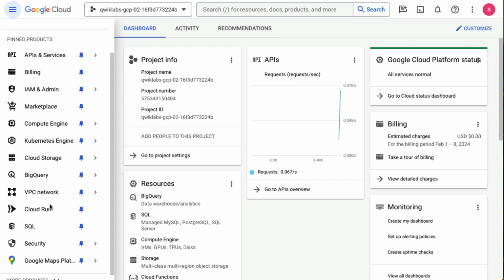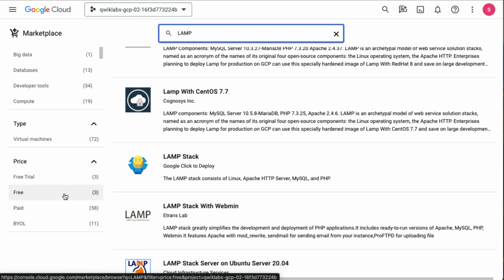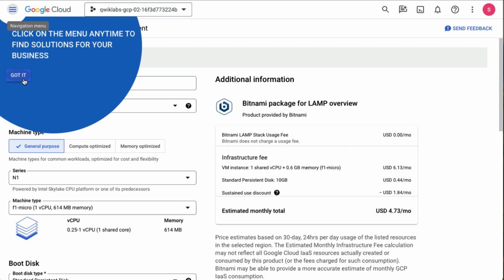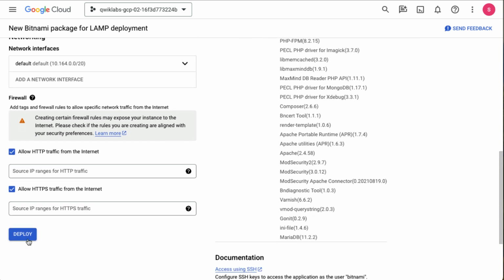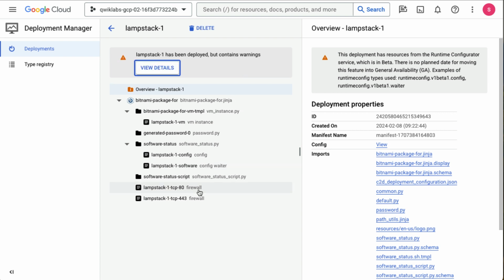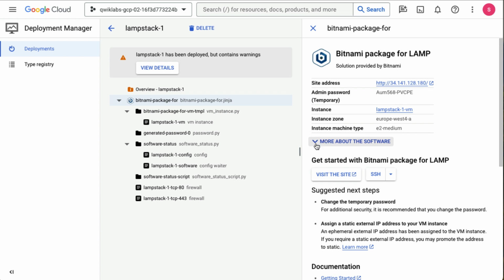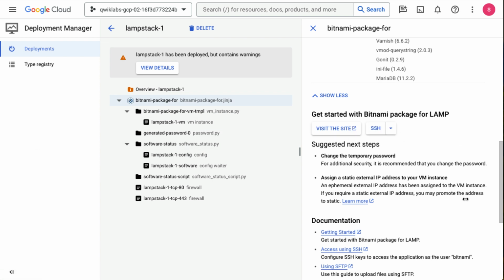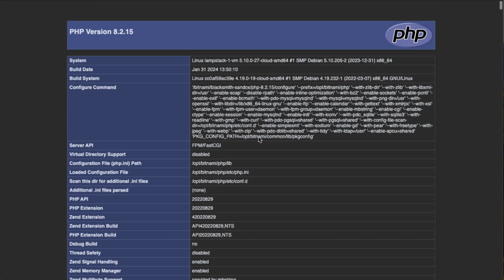Google Cloud Fundamentals: Core Infrastructure v5.1 Lab 1: Getting Started with Cloud Marke 20240208